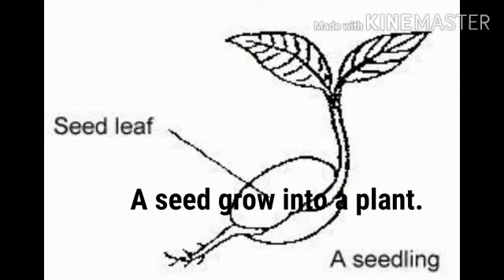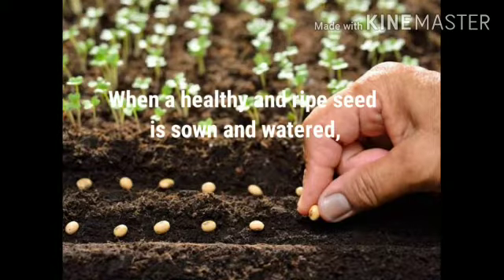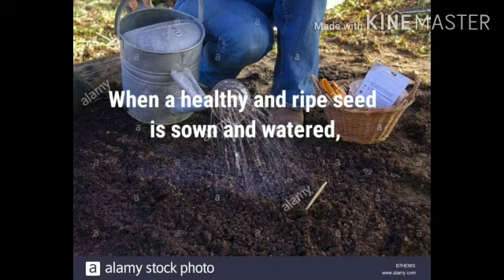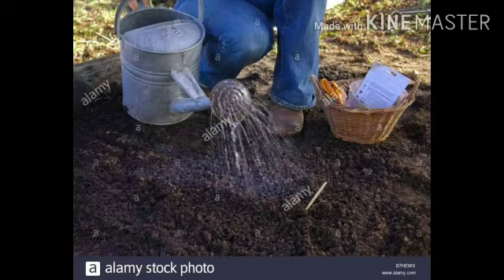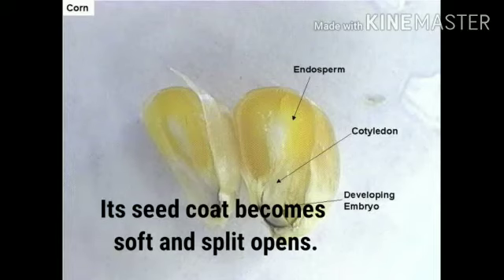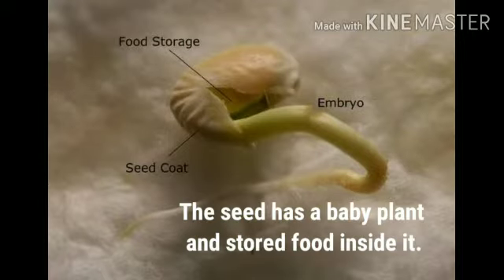Class. Three. Subject. Science. (8th Week)